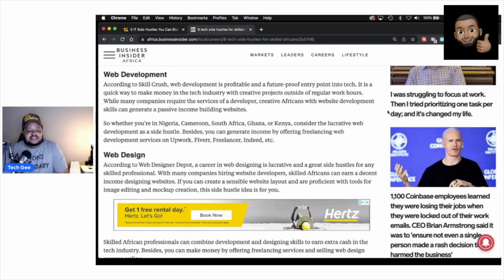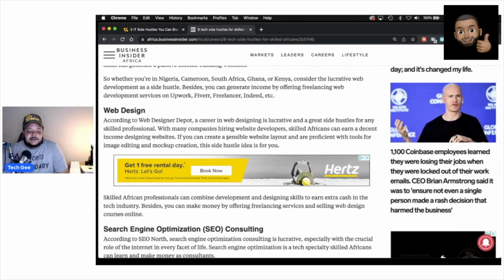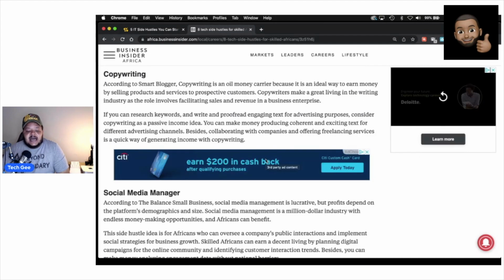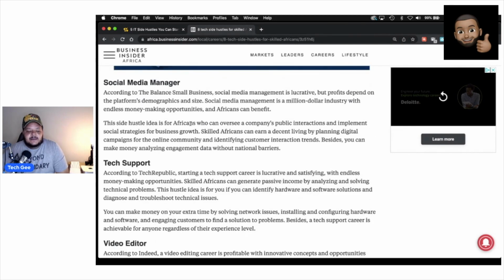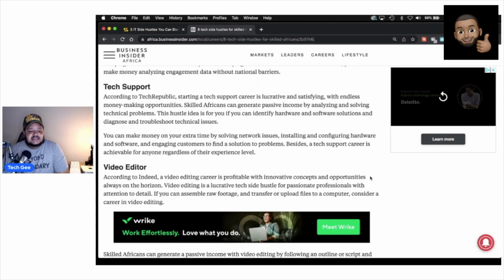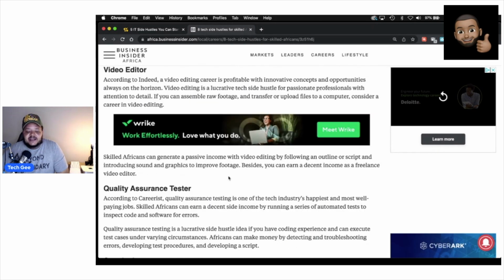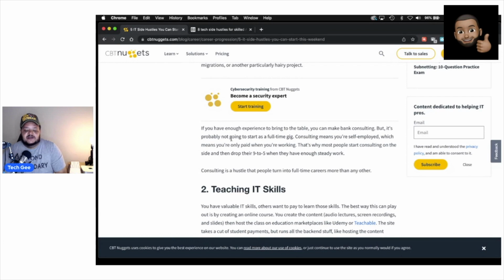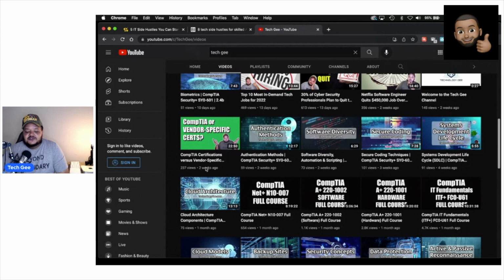12 Tech Side Hustles You Can Do Right Now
Talking about 12 different tech side hustles a person new to tech ,or already in tech, can do.